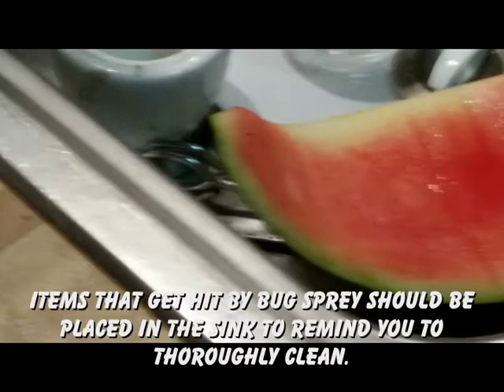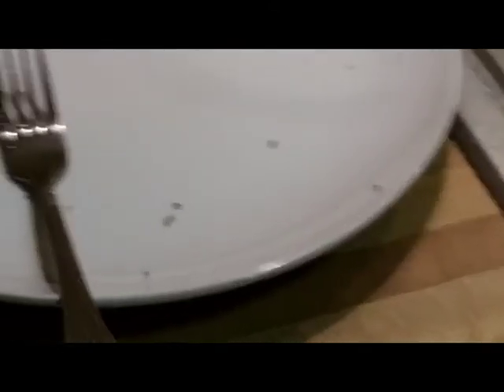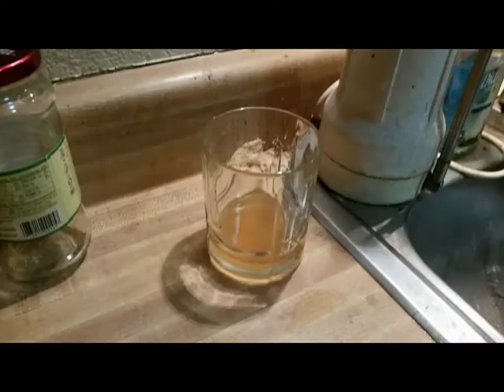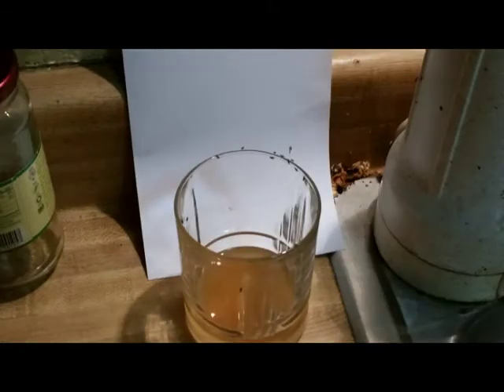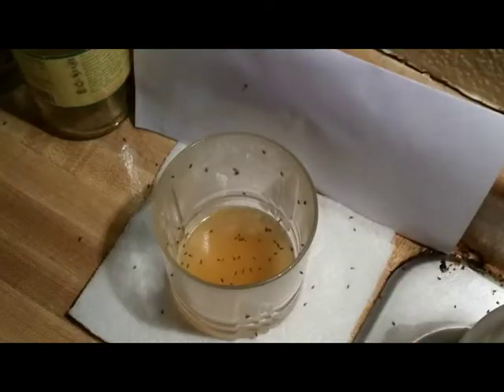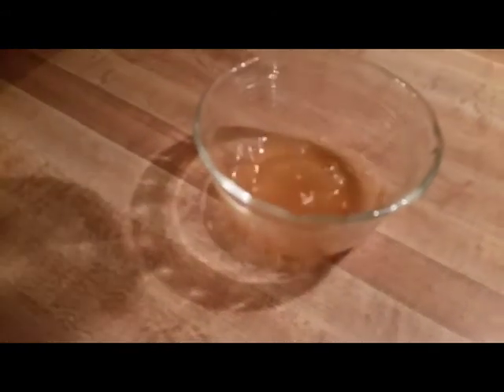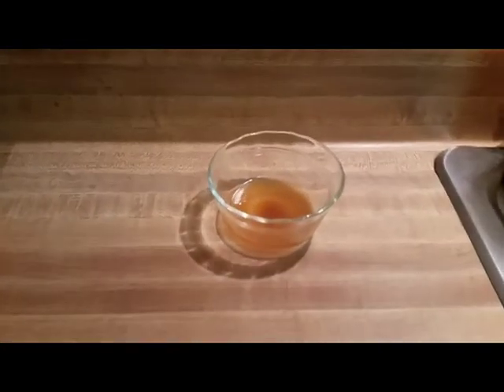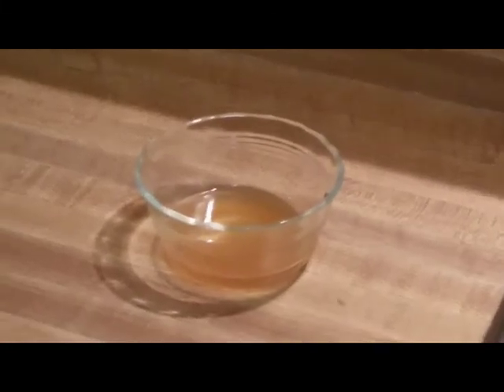Got Gnats?-How to get rid of gnats-Gnats How to attract and kill them safely in your home.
Here is a sane and safe way to easily attract, gather and catch gnats and kill them in one swoop without casing injury to children or pets.